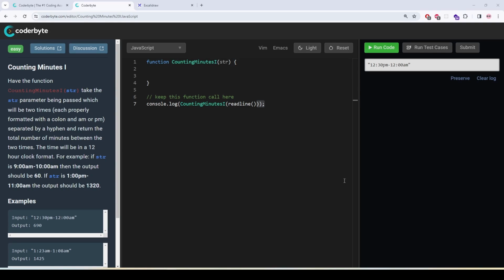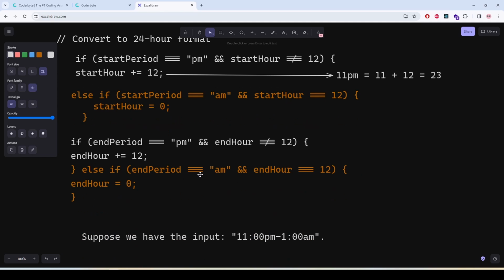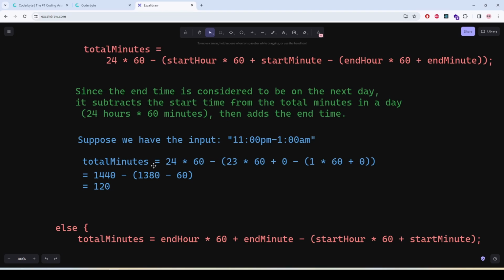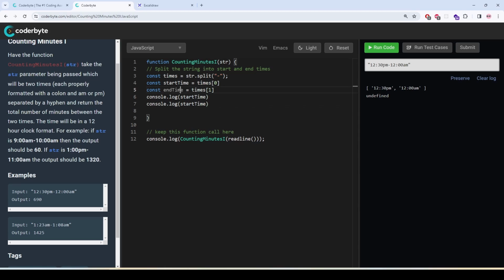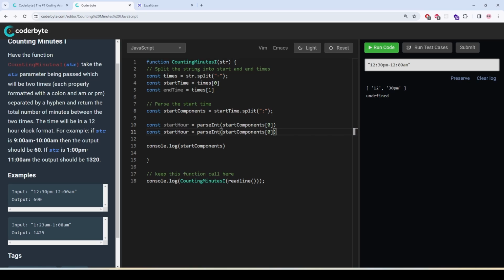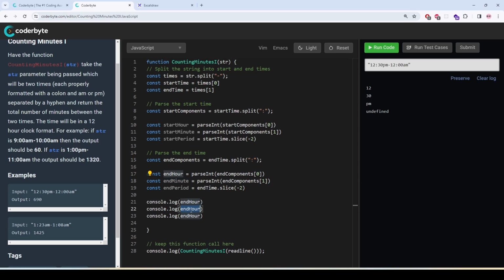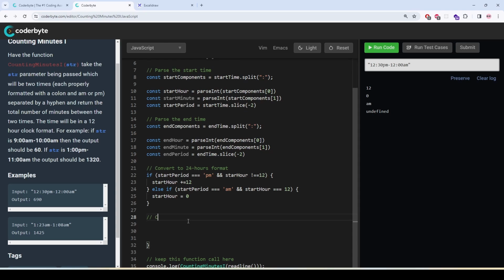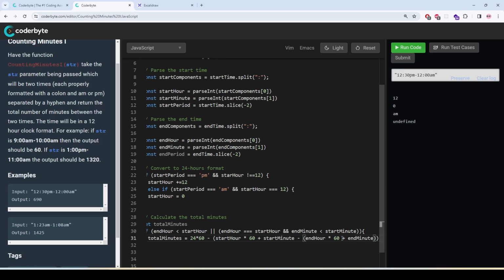Coderbyte | Counting Minutes I | Easy | Solution with JavaScript